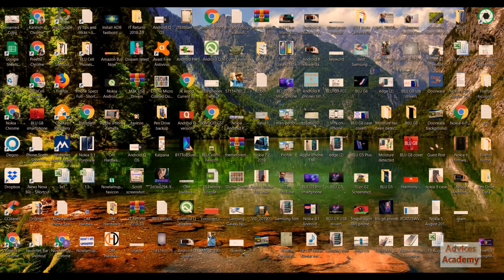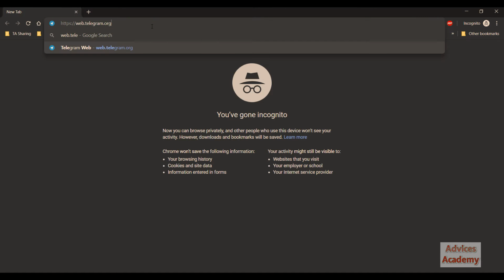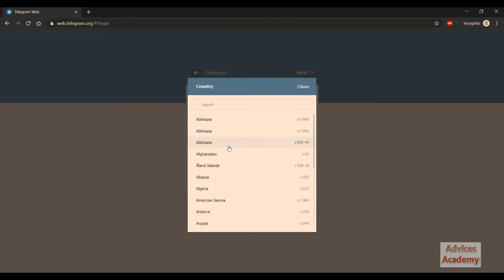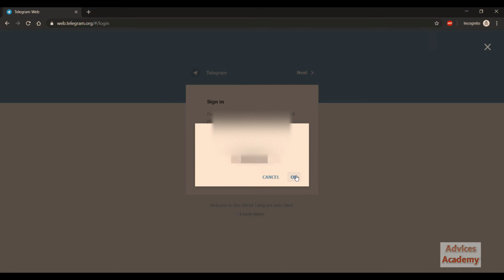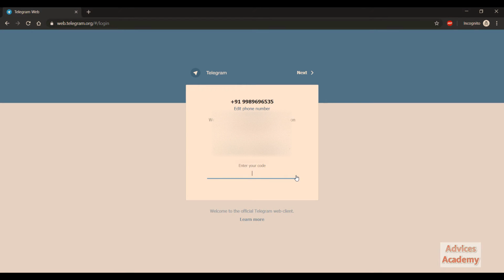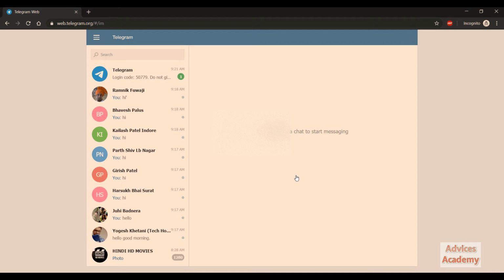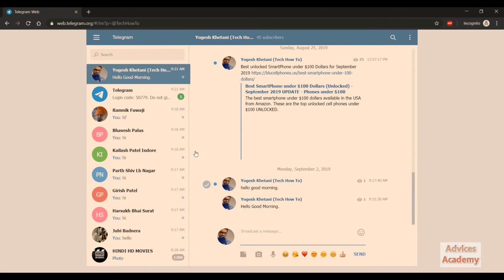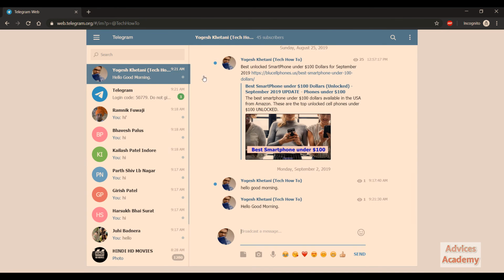How to Use Telegram on PC 2024 (Web Version) on Windows PC | Telegram Desktop version Not working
Just like WhatsApp web, there is a Telegram web version too available. Are you new to Telegram and don't know how to connect to the Telegram desktop version?

🔥In this video, guide check out How to Use Telegram on PC (Web Version) i.e., the Telegram Desktop version on Windows 10/8/8.1/7/XP.

Telegram Desktop version: The fast and secure desktop app, is perfectly synced with your mobile phone. Open this page from your Mac or PC to download Telegram Desktop. That's how you run Telegram on PC.

Also let us know if you see the Telegram web version not working. We will help you with a fix guide.

Fix telegram desktop not working | Telegram desktop kaise chalaye

Our Network
Our Network of Websites

🔥So that's how to use Telegram Web version or the PC version. Please note that with the new update, telegram settings have been changed.